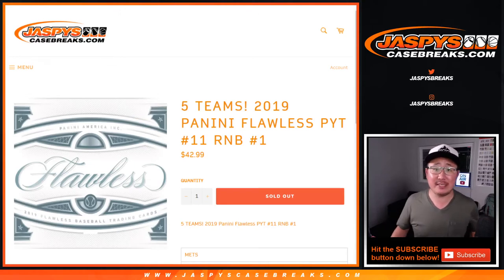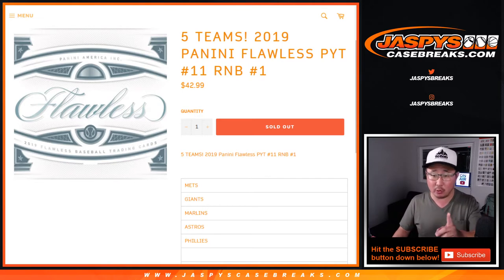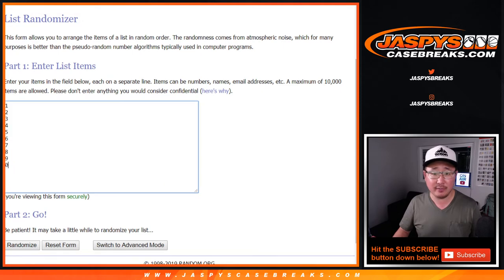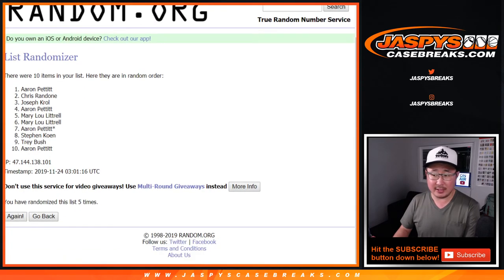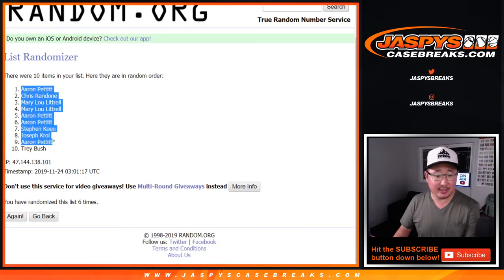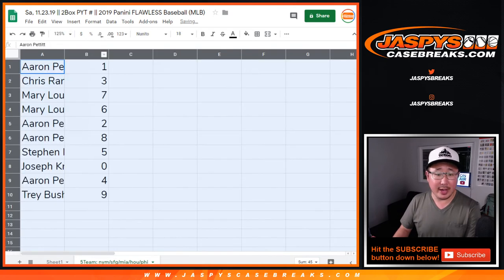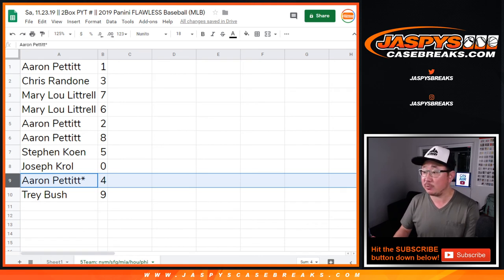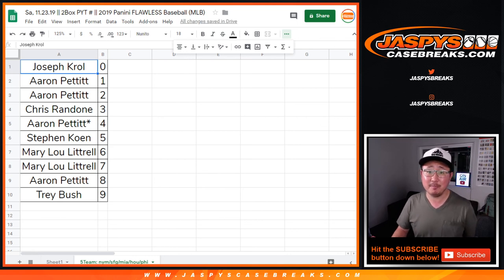5Team RNB || Sa, 11.23.19 || PYT #11 || 2019 Panini FLAWLESS Baseball (MLB)